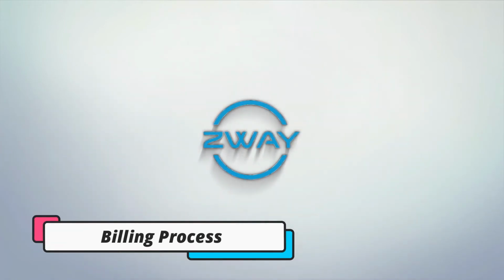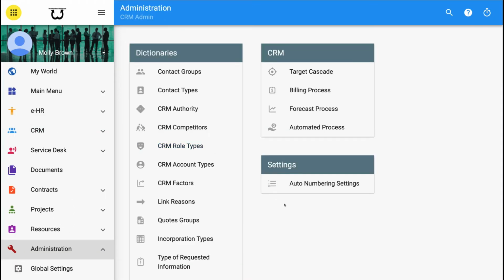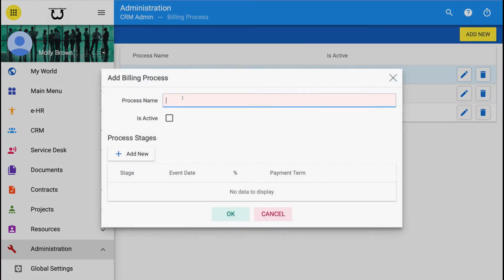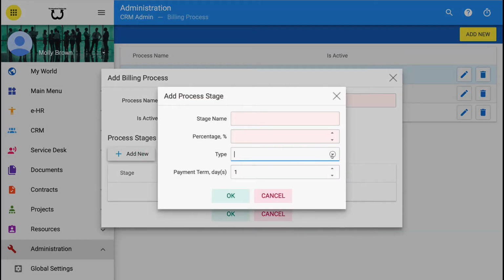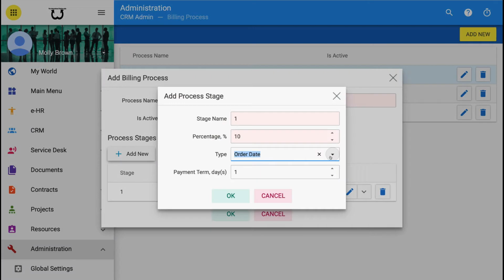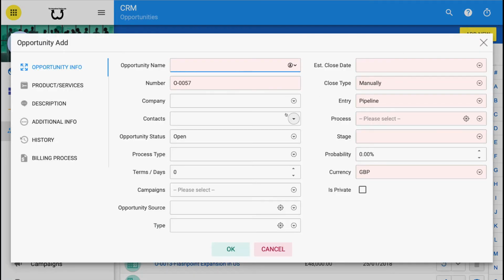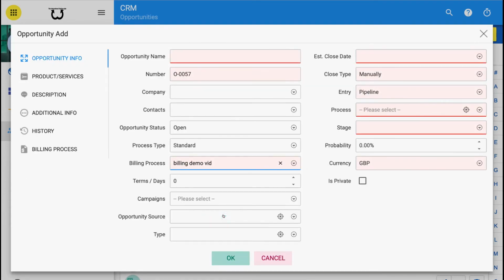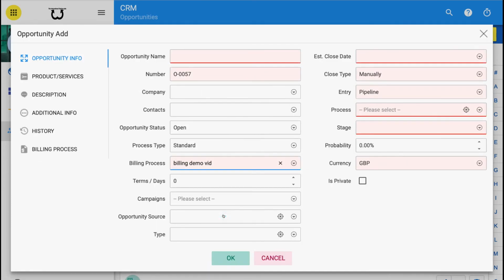How to create a Billing Process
This video tutorial walks you through the steps of creating and implementing your own billing process on the Zway platform